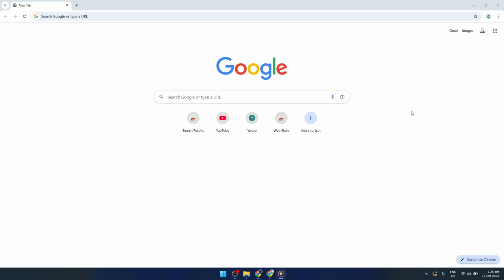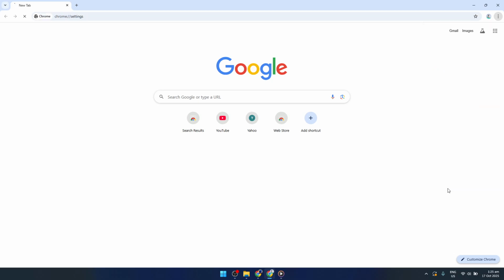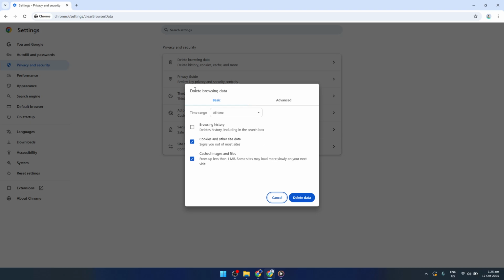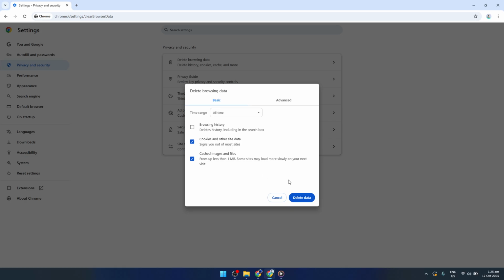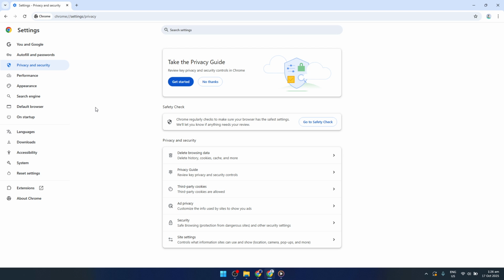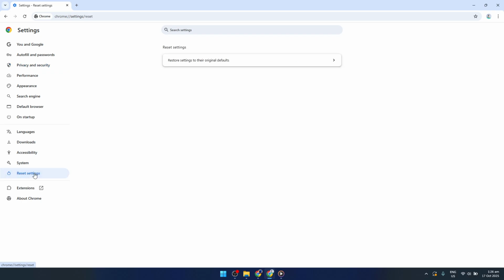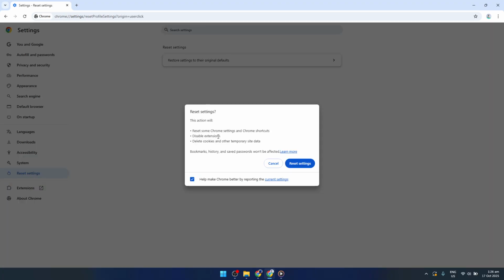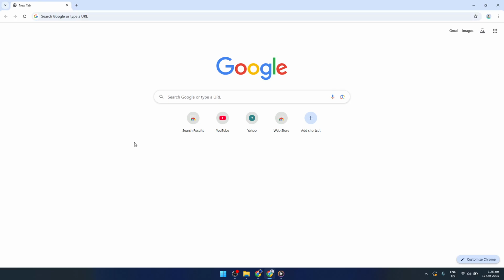How To Fix Google Chrome 400 That’s an Error on Windows [2025 Guide]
In today's video we cover: chrome error fix, google chrome 400, windows troubleshooting, fix chrome errors, chrome not working, windows error 400, how to fix chrome, chrome help guide, error 400 solution, browser issue fix, windows 10 chrome, chrome error solutions, repair google chrome, computer error fix, tech support tips, software troubleshooting, chrome settings fix, internet browser help, fix windows issues